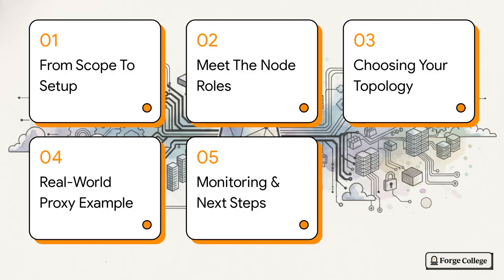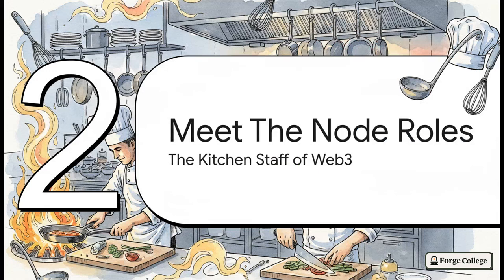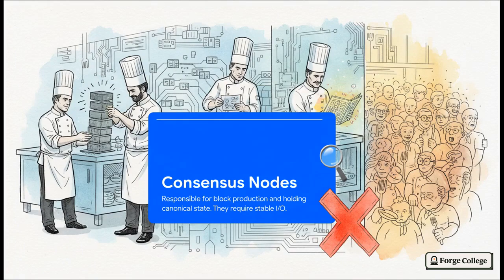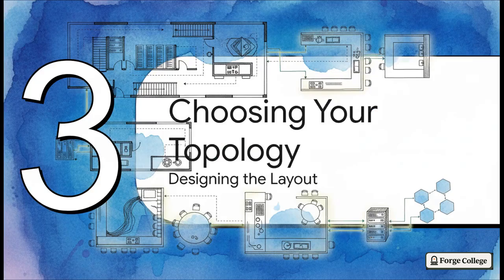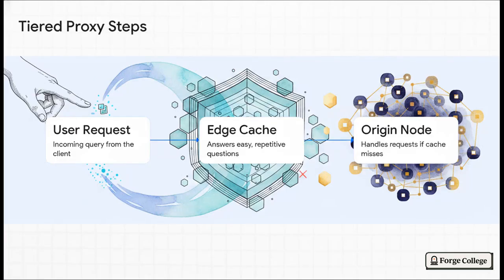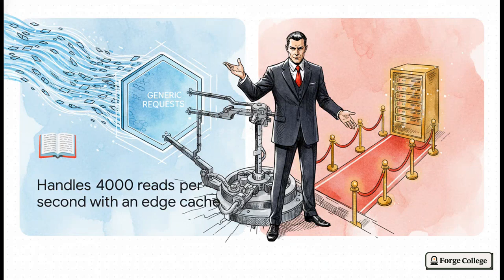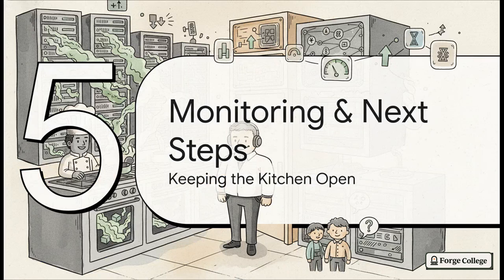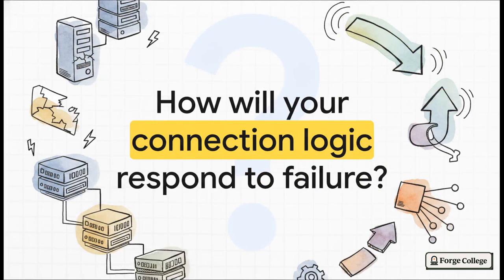Mapping Client Architectures to Infrastructure Choices — Forge College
Why does the right node topology matter for production RPC services? Picking the wrong mix of frontends, validators, and indexers will break your latency SLOs or force expensive overprovisioning.

What you'll learn: This lesson translates client-side architecture decisions into concrete infrastructure patterns you can deploy for both Solana-style (SVM) and Ethereum-style (EVM) environments. You will learn how to map read-heavy public RPCs, authenticated write endpoints, and analytic indexer queries to three node roles: RPC frontends, consensus/validator nodes, and archive/indexer nodes. We walk through choosing an RPC topology (single-tier, tiered proxy, or edge-cached) based on tail-latency and throughput SLOs, sizing and replication strategies for each role, and the expected failure modes and failover behavior. Finally, we cover minimal monitoring touchpoints—QPS, error rates, latency percentiles, state sync lag, and indexer staleness—and how to use them to validate SLOs.

Who this is for: Intermediate engineers and DevOps architects who already understand basic node operations and SLO concepts and want to design production-grade RPC deployments.

Key topics covered:
- Mapping client request tiers to node roles: RPC frontends, validators, indexers
- RPC topology patterns: single-tier, tiered proxy, edge-cached
- Replication & redundancy: leaderless scaling, replica sizing, failure modes
- Operational monitoring touchpoints: latency percentiles, QPS, sync lag
- SLO-driven decision process to justify topology and sizing

Ready to apply these patterns to your deployments?